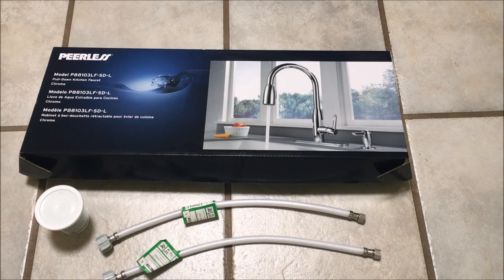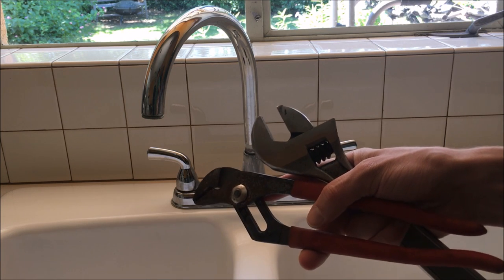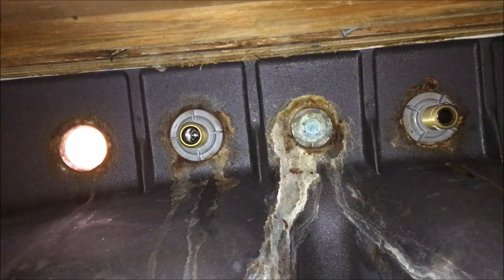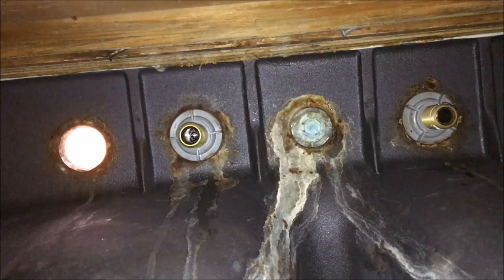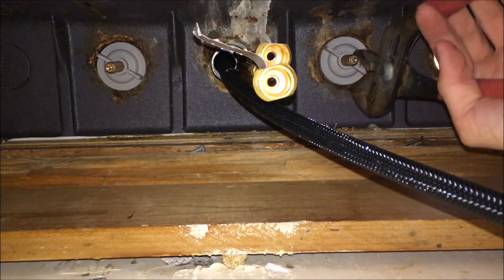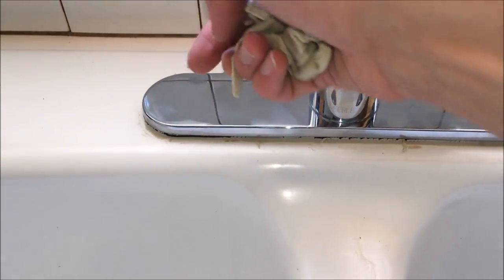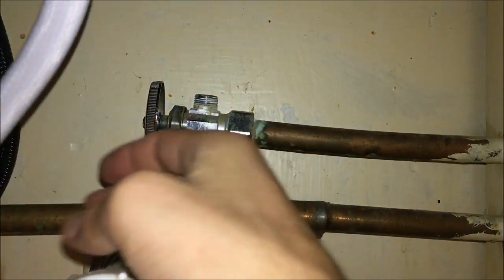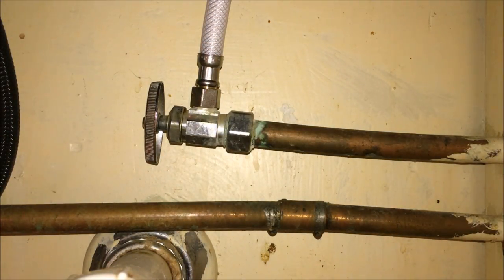EP 29 - Plumbing: Installing the Peerless P88103LF-SD-L Faucet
Today's video is a bit different from my previous videos. Rather than focus on an electronics topic, today I'm installing a new faucet for the kitchen sink. This is a Peerless P88103LF-SD-L faucet, with retractable spout and multiple output settings.